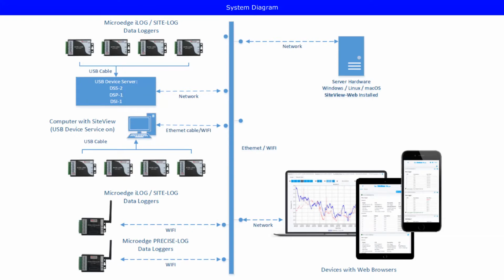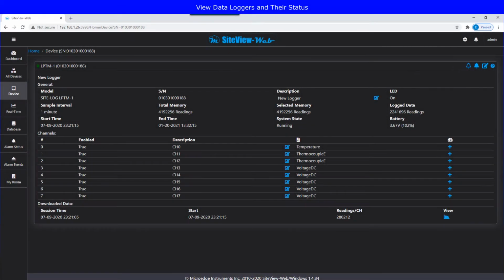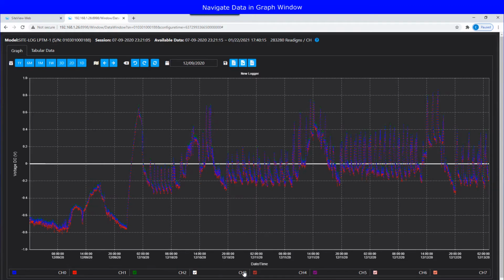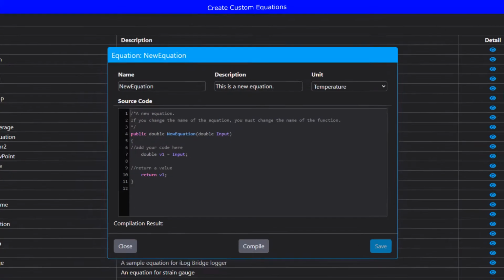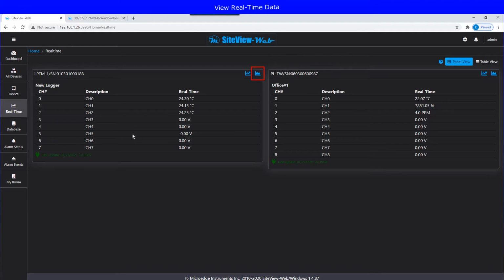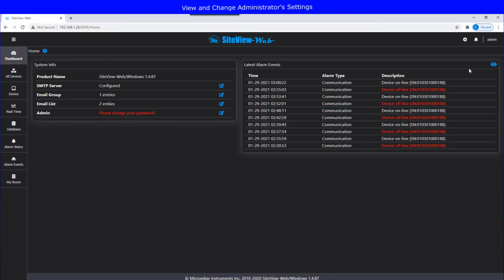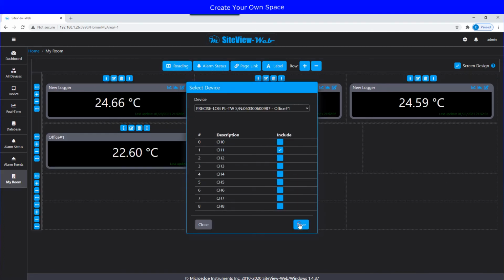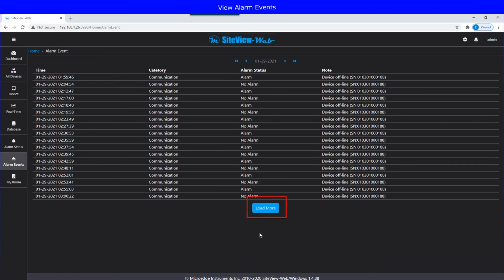Introducing SiteView-Web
A brief introduction of SiteView-Web web server application that was produced by Microedge Instruments Inc.